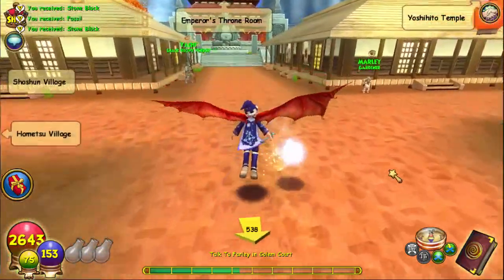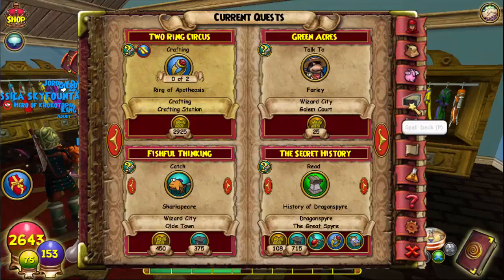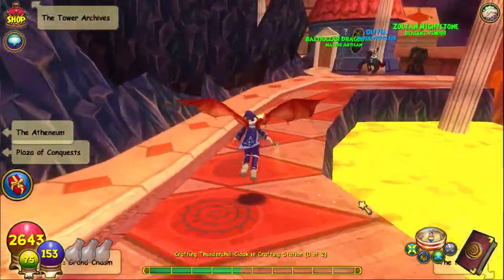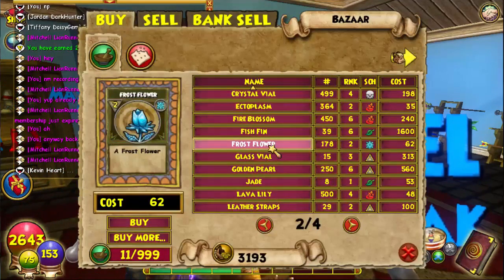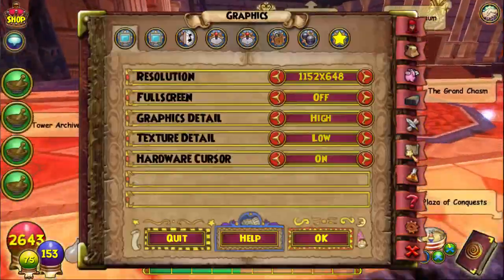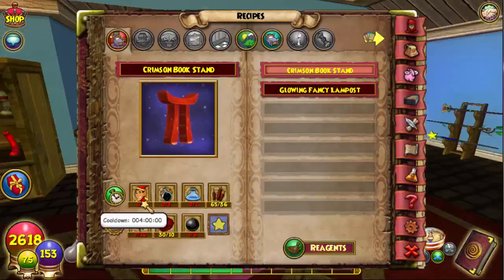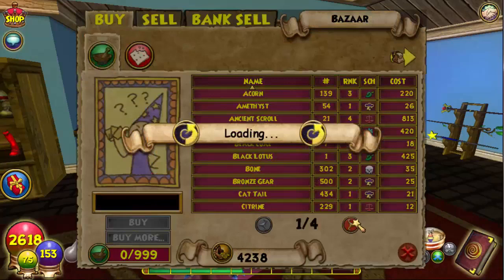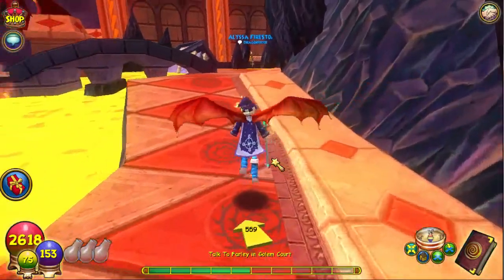Wizard101 - Dragonspyre Crafting Quest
Hey guys, welcome to another Wizard101 Crafting special. In this episode I go over a specific tutorial on the Dragonspyre Crafting quest as well as complete it.